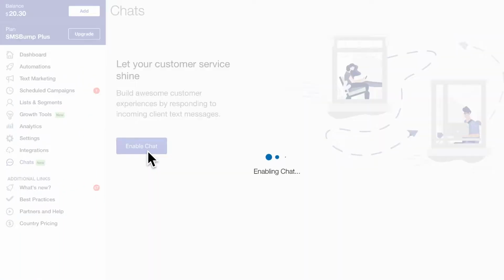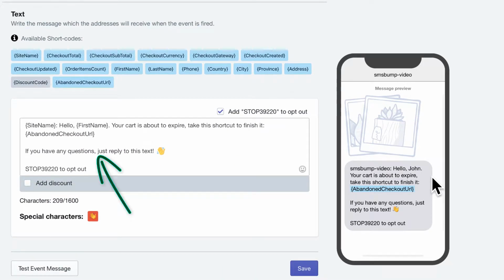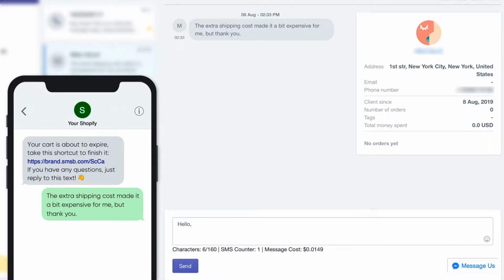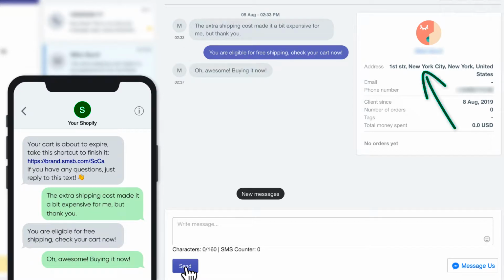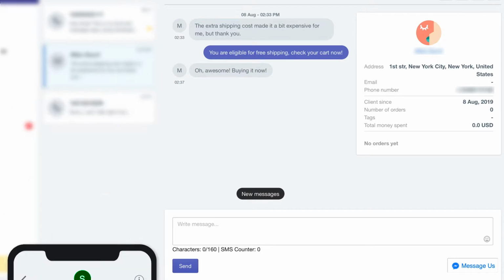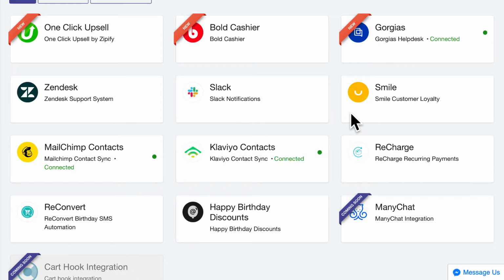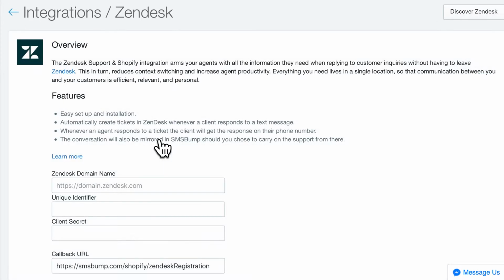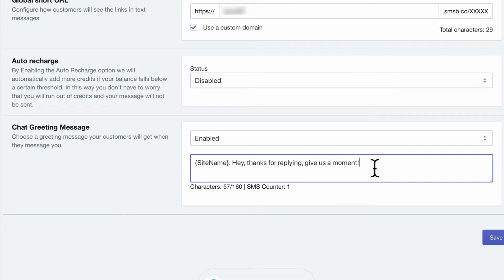How Texting with Subscribers Boosts Customer Retention and LTV | SMSBump for Shopify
How to enable the SMS Chat to start receiving text message replies from your customers when they need to reach out to your Shopify store.

Start using the two-way conversations in SMSBump to boost your customer retention, support efficiency, LTV, and make more online sales by reacting lightning-fast to your customer questions.

What's SMSBump?

The fastest growing SMS marketing app for Shopify. SMSBump is a marketing & conversion software that delivers stunning ROI and profits due to the extremely low costs and high customer engagement.

E-Commerce stores achieve spectacular results in converting thousands of customers and get insanely higher conversion rates and ROI compared to email marketing.